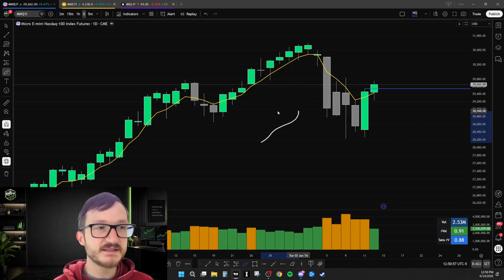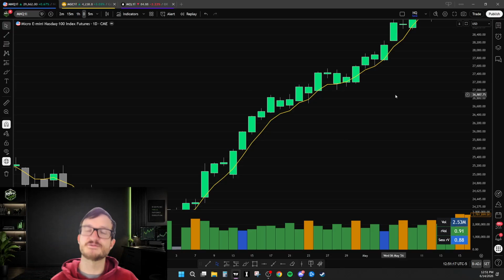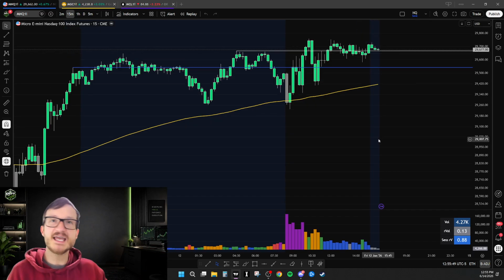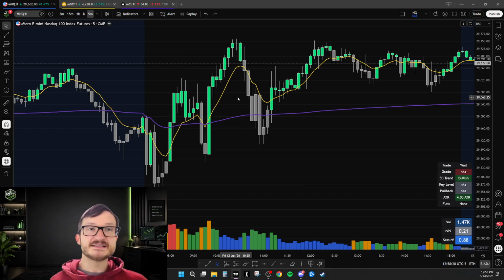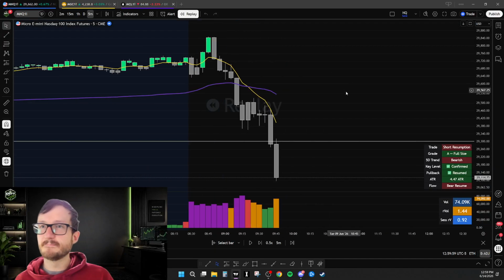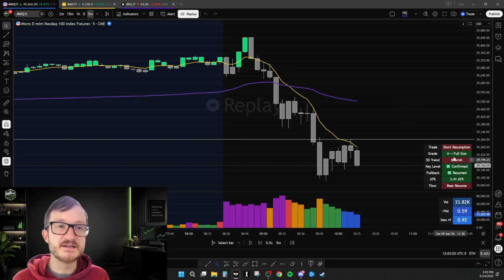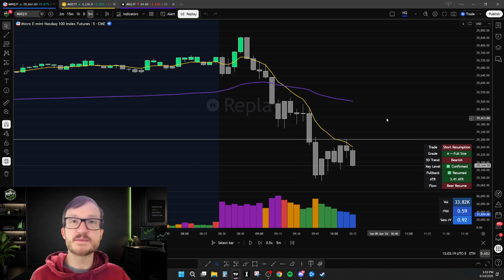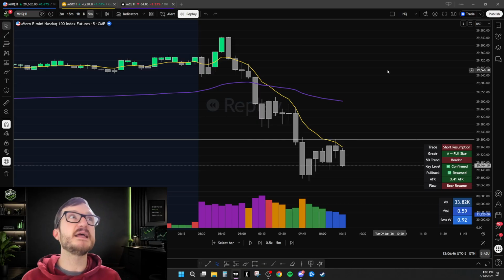This Custom Indicator Keeps Me on the Right Side of the Trade!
In this video, I break down my custom TradingView indicator and explain how it helps me read the market with more structure, discipline, and clarity.

This tool was built around the way I trade: identifying the 5-day trend, watching key levels, tracking VWAP, reading volume context, and staying focused on higher-quality continuation setups.

The goal is not to create random buy or sell signals. The goal is to simplify the chart, organize important market context, and help traders make better decisions with patience and structure.

Inside the indicator, I cover features like:

5-Day Trend Bias
30-minute trend context
VWAP and EMA alignment
Session relative volume
Key levels and market structure
A/B/C/D quality grading
Cleaner trade filtering for continuation setups

This indicator is designed to support traders who want to stop chasing every move and start building a repeatable process.